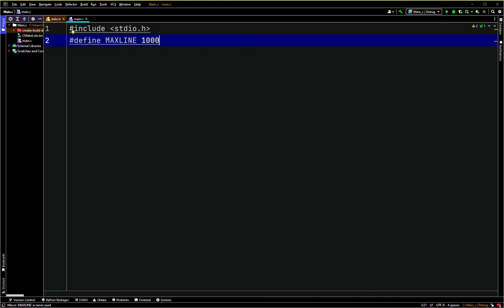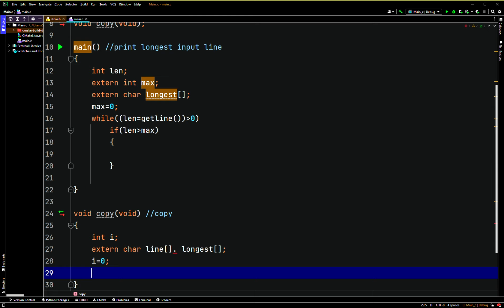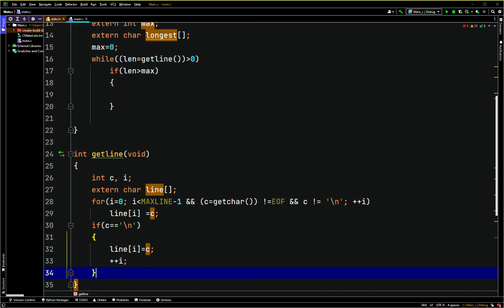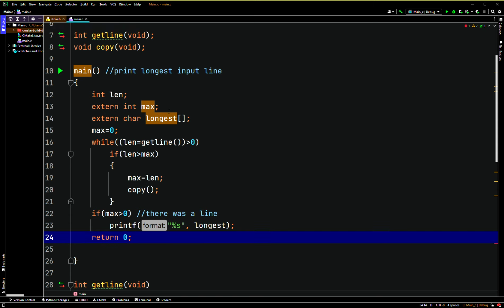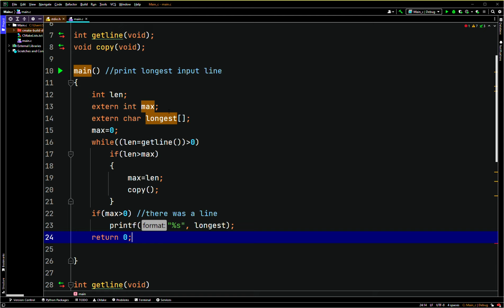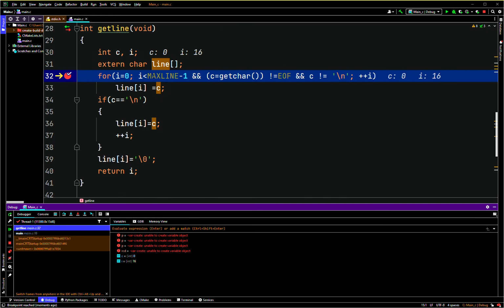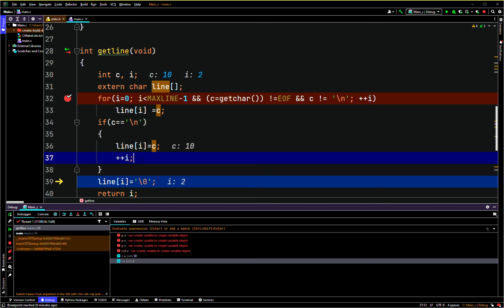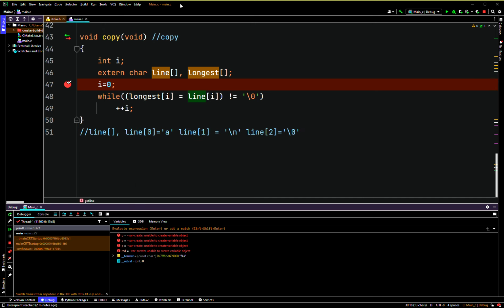C Programming - extern